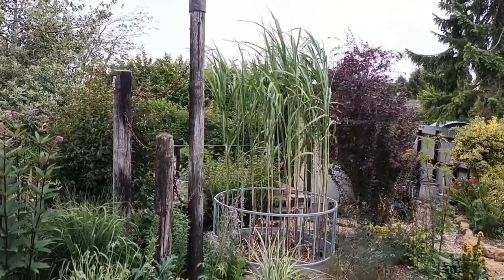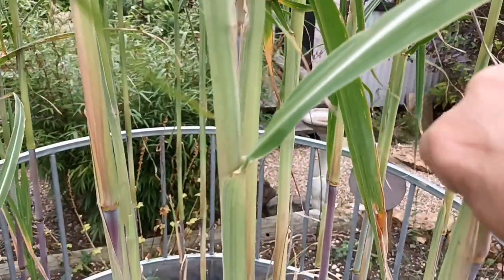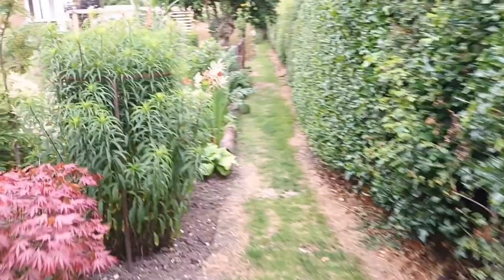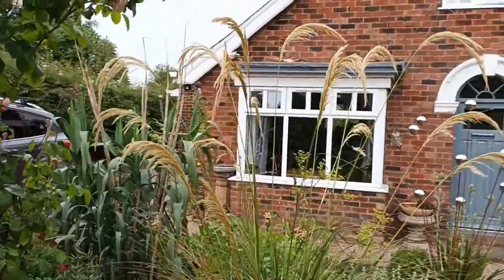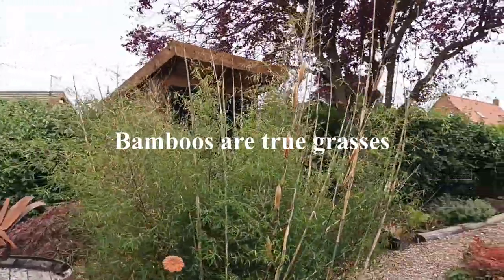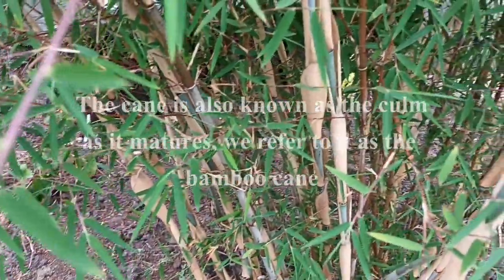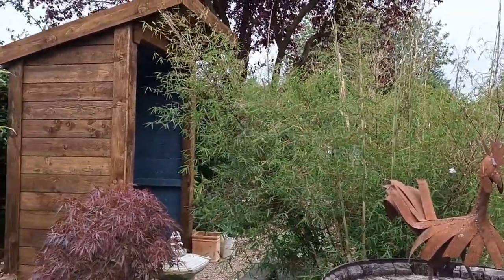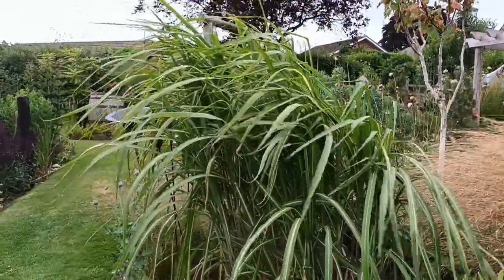ornamental grasses for your garden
A look at some tall and imposing grasses that will look great in any perennial border, no garden should be without a monster grass, check out the ones i grow.